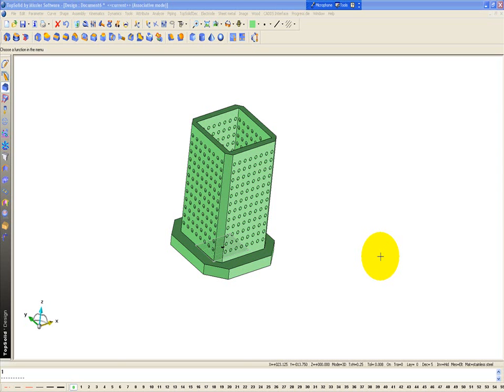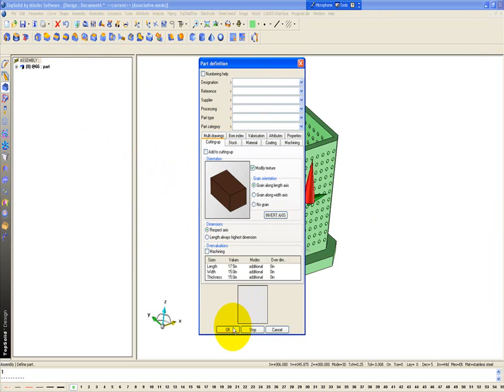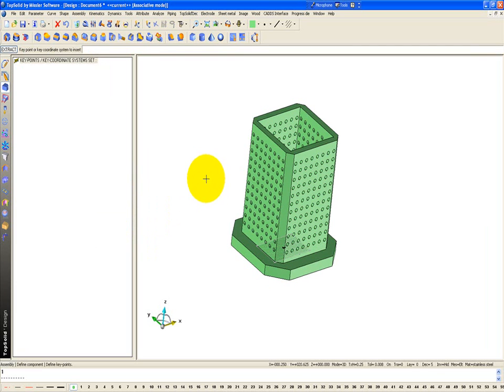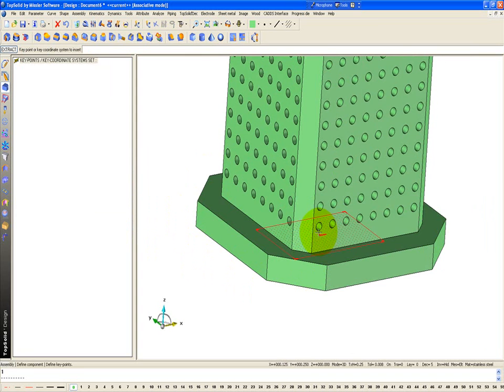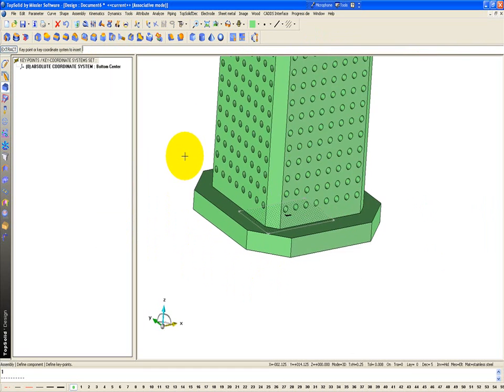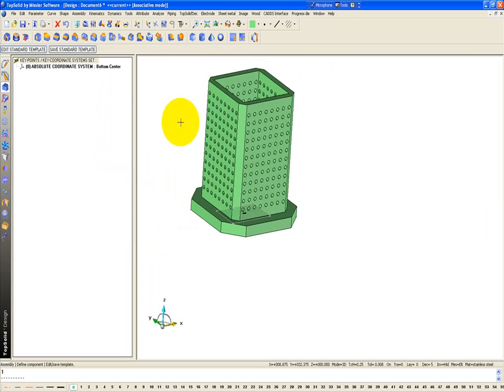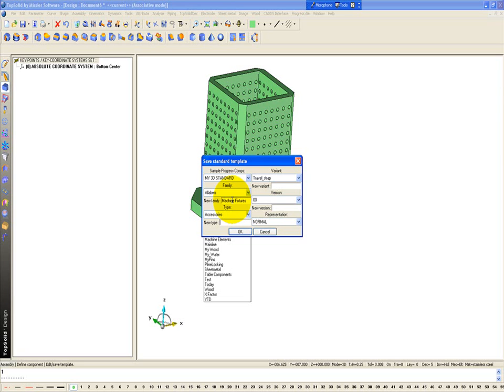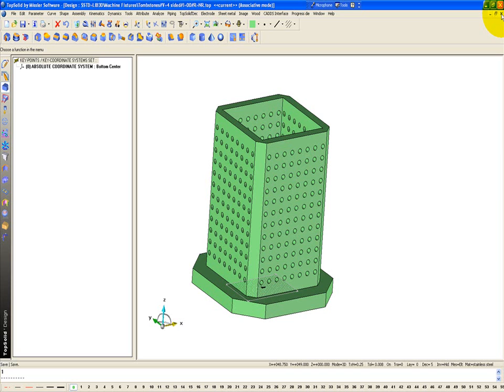Tombstones in TopSolid'Cam - Step1 Define ReUsable Assembly Component